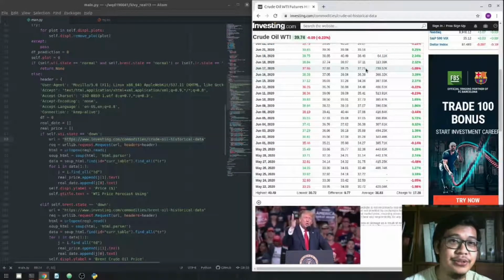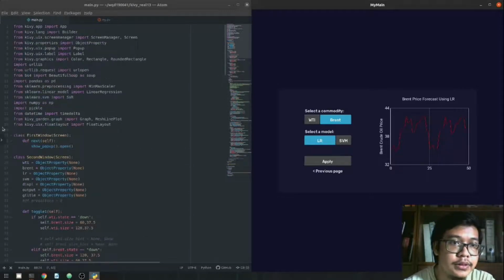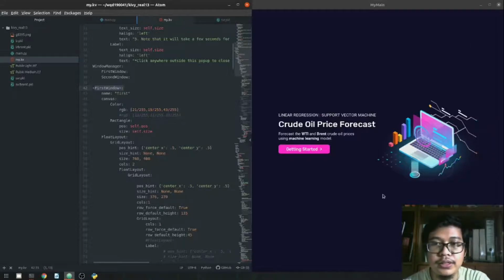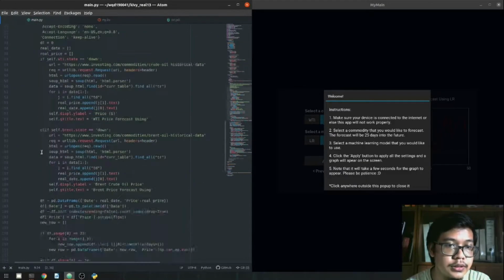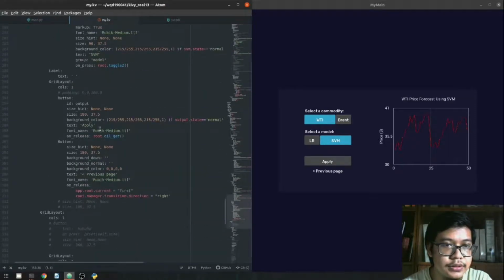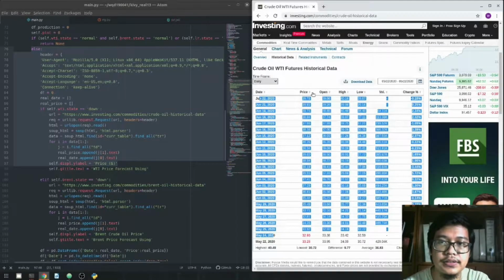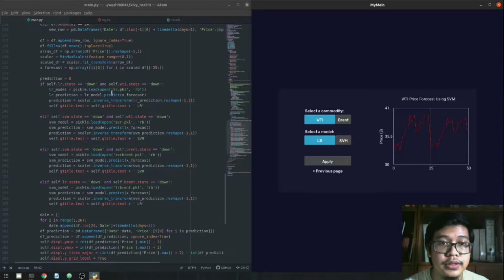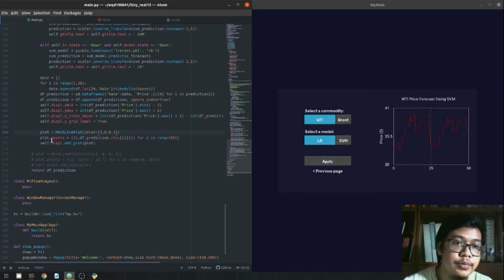Deploying Machine Learning Model in Mobile App using Kivy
In this video, I share the project that i created using kivy. Kivy is a library in Python that can be used to create mobile apps.